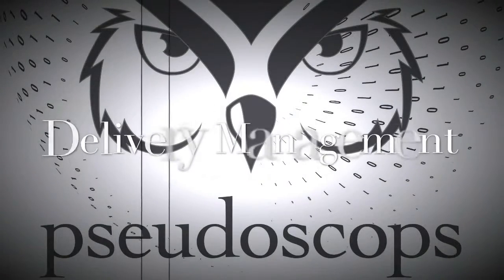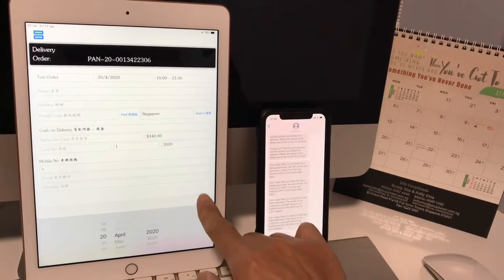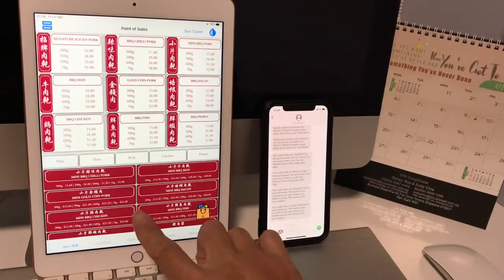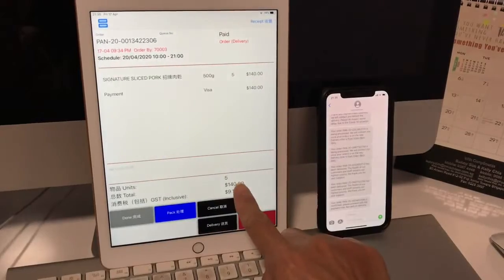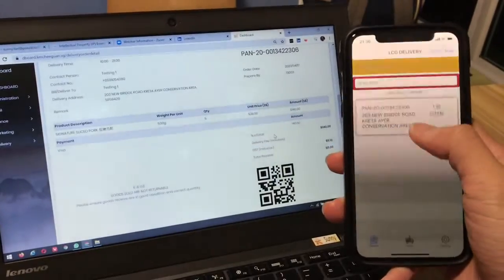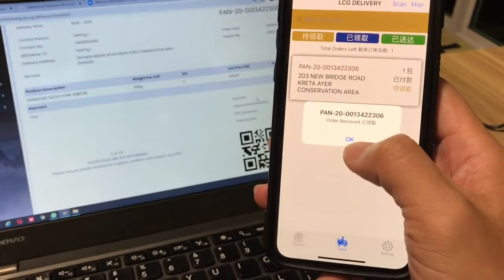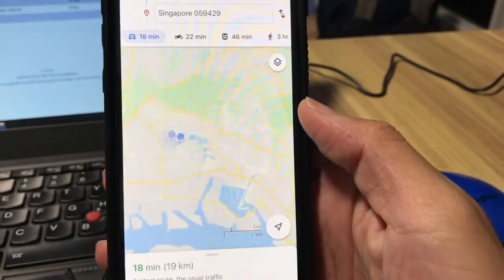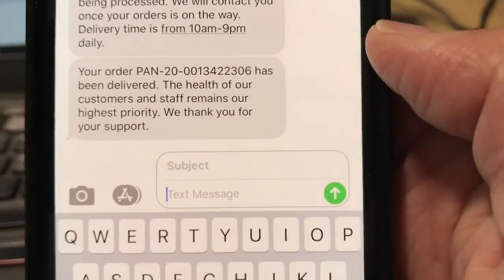UnitySuite - Unity mPOS - Delivery Management Module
Delivery Management Module is part of Unity mPOS, it aims to streamline the management of your ordering team, packing team, and delivery fleet. Keeping the customer in the loop from the time that orders are placed, orders pick-up and completion of delivery.

Advantage of having your own delivery service:
- Utilise your own team for delivery services, keeping their job.
- Corporate Branding, as the customer is seeing the staff that represents your brand.
- Service & Product Service assurance.
- You control your customer's information, minimising the risk of leakage.